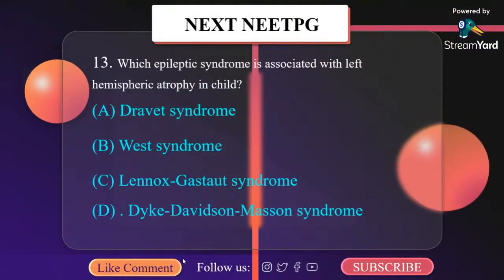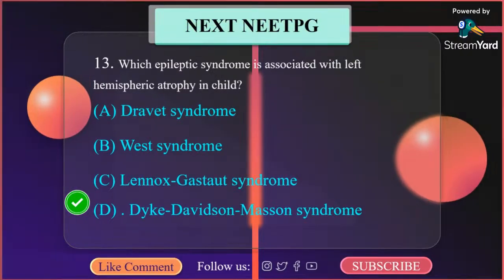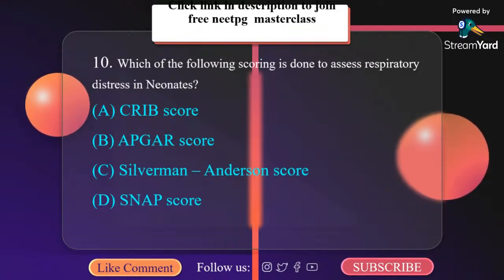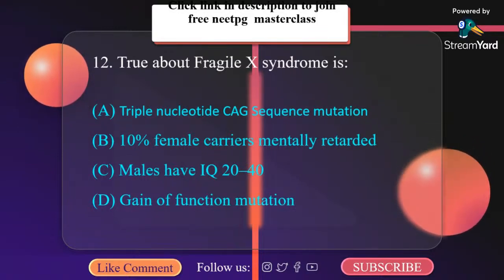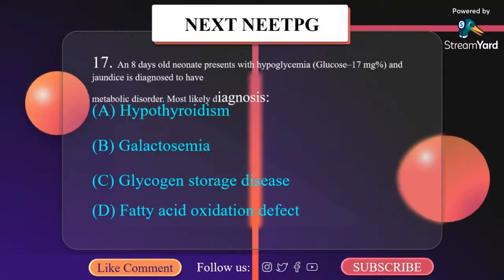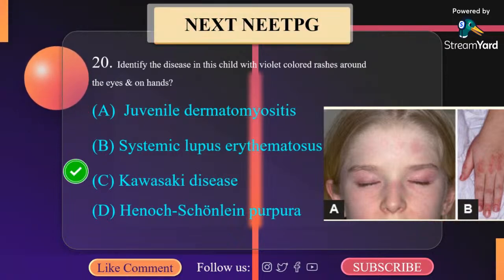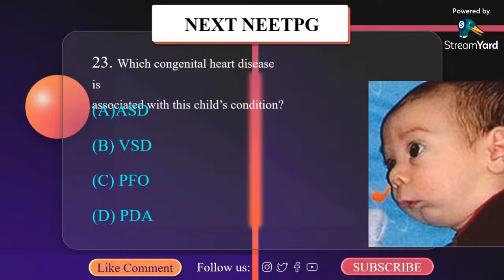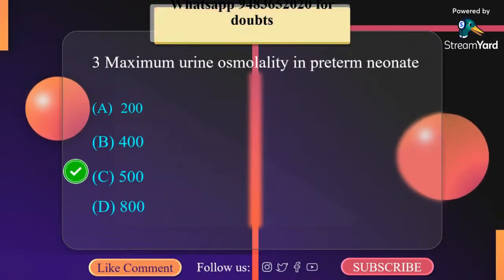NEET PG MCQ CHALLENGE LIVE PEDIATRICS